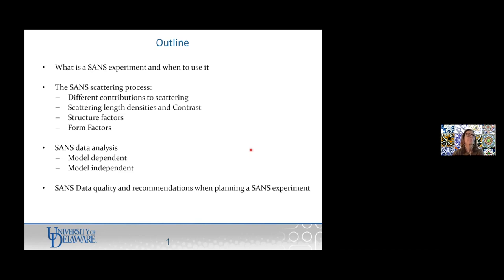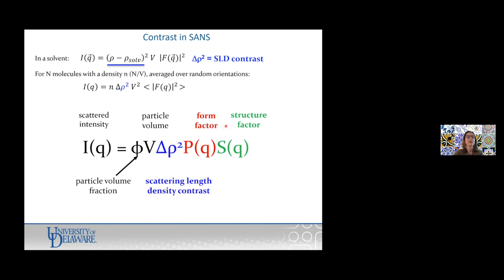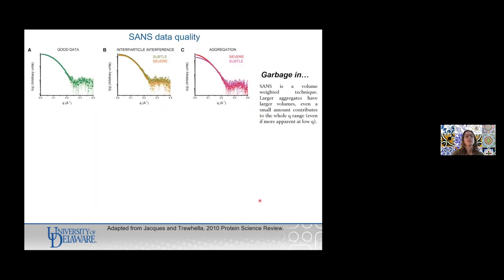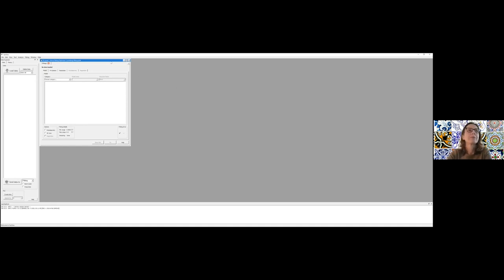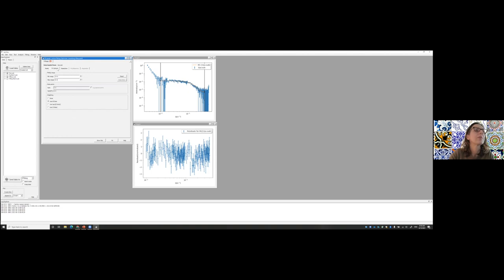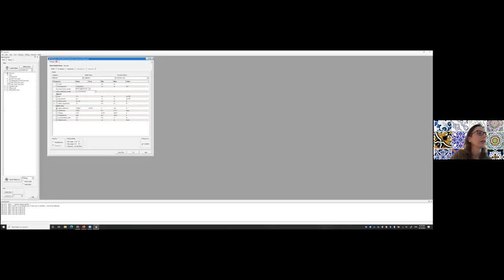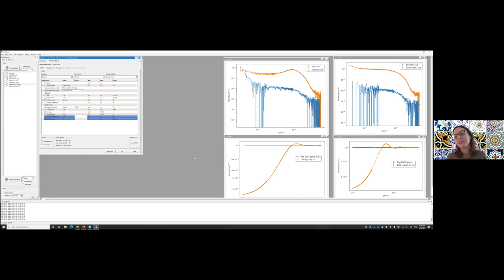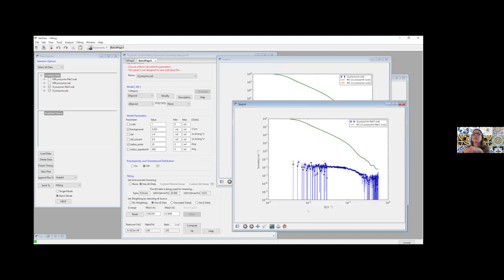Small angle neutron scattering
Title: Small angle neutron scattering
Speaker: Susana Teixeira,  NIST Centre for Neutron Research.

This talk was part of the PhD school, Neutrons in Life Science and Biomaterials, hosted by LINXS on behalf of SwedNess in June 2021.